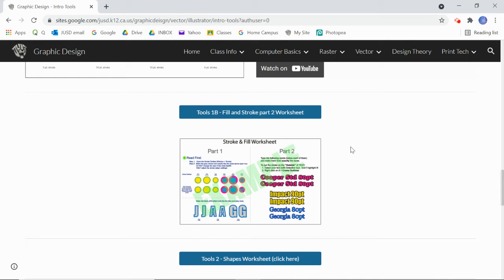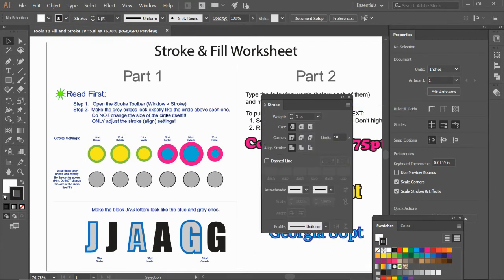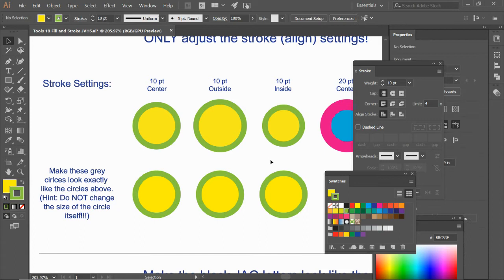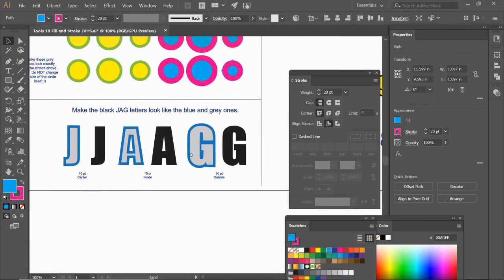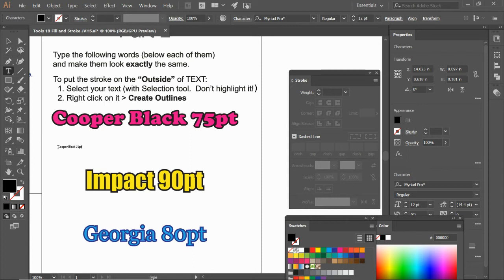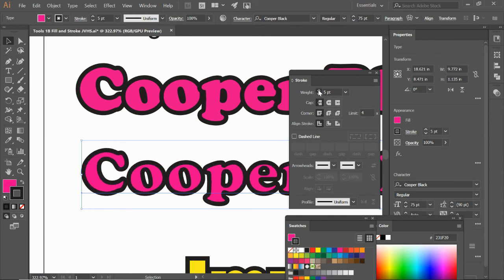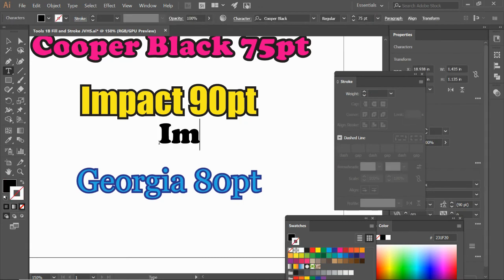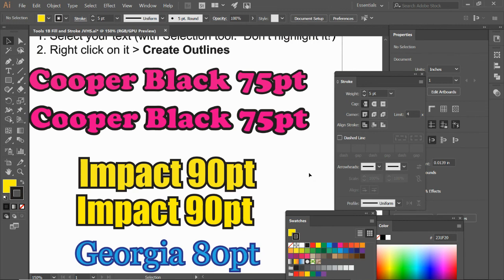Illustrator - Fill & Stroke 2